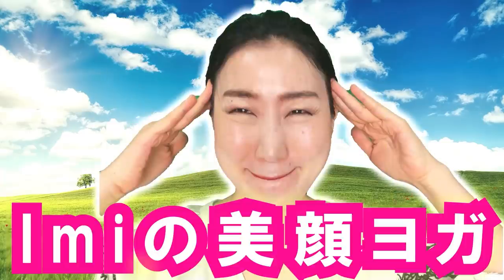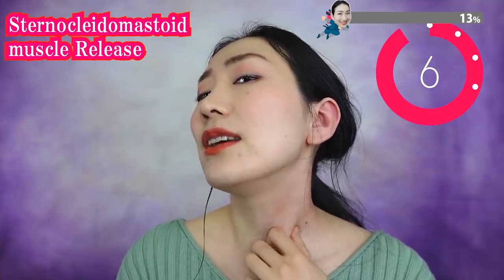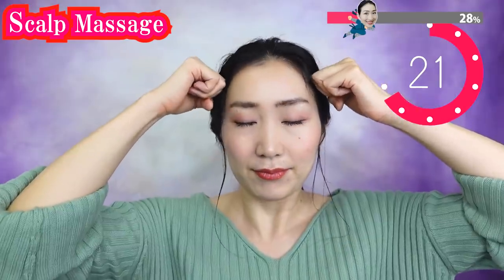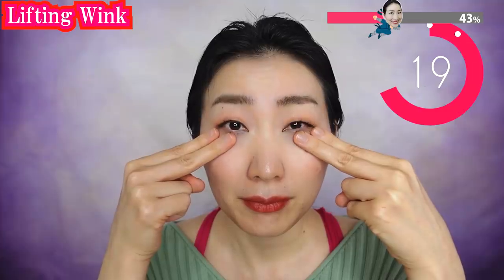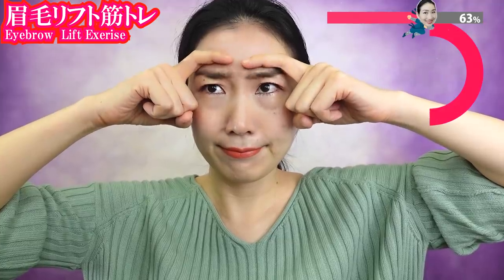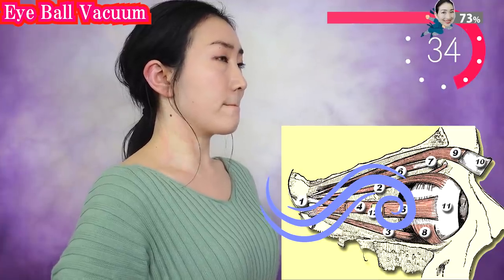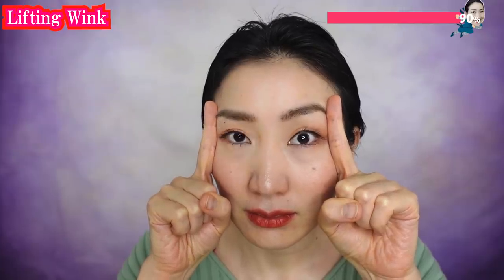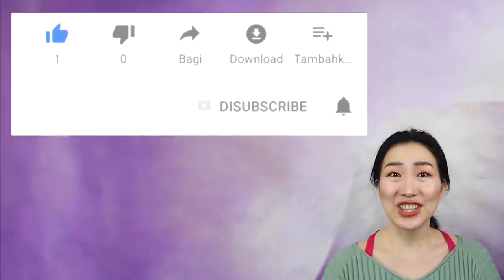Lift Droopy Eyelids by Wink Exercise👁💕Remove Eye Bags and Reduce Wrinkles (Crow Feet) in 7 Days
What is bothering us most, when you cross over 40 years old, is the sagging of your eyelids. Yes, you can also improve your droopy eyelids, which you can't help but worry about. Both I and my husband have dramatically improved eyelid sagging with these massages and exercises in this video.
You might be able to experience the lift even just one time after practicing this video. If you do it every day for a week, you will surely experience the different level of sensations around your eyes. This will also help remove under eye bags and improve wrinkles around the eyes.

Practice Imi's Bigan yoga everyday with me and let everyone around you tell you "you look brilliant and never get any older anymore! "

 (Send me Before / After Pictures!)If you practice Imi's Bigan yoga, please take a picture as a record.  If you get a satisfactional result, please share with Imi by sending an email to this address. I will give you valuable personal advice to improve your practice to get even better results.

If I would like to introduce what you share in my videos, I will ask for  your consent in advance. 　Please understand that  I am not able to answer all of your questions sent in emails.